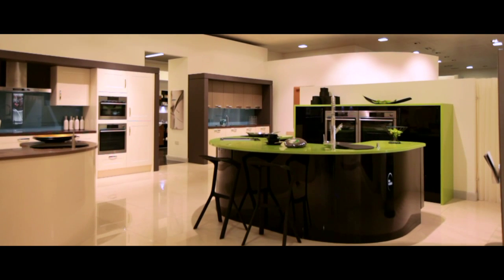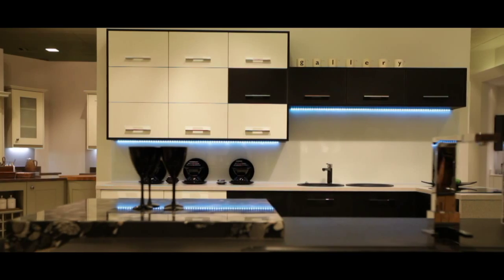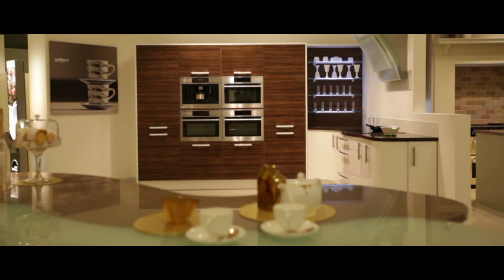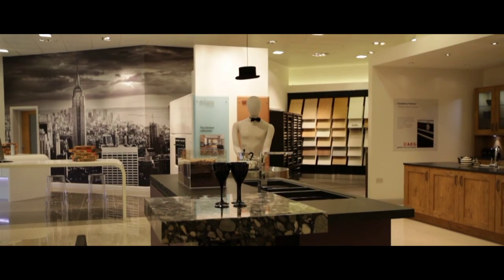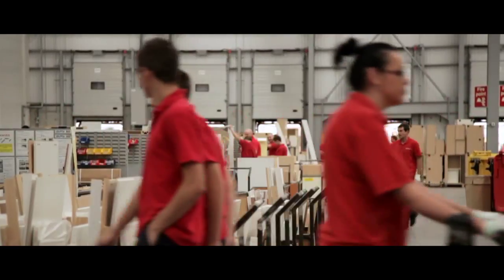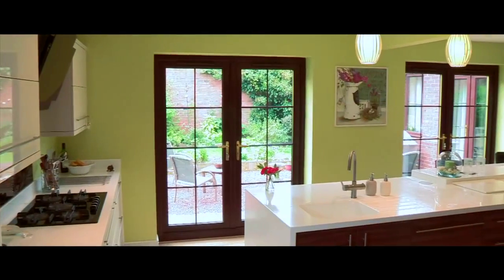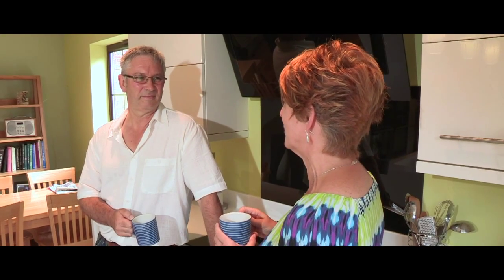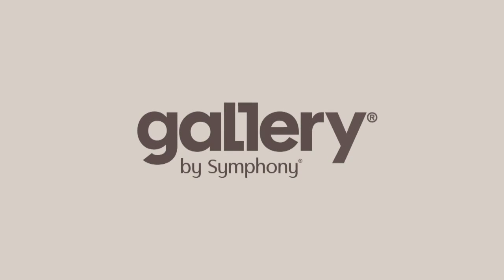Symphony Corporate Gallery Film